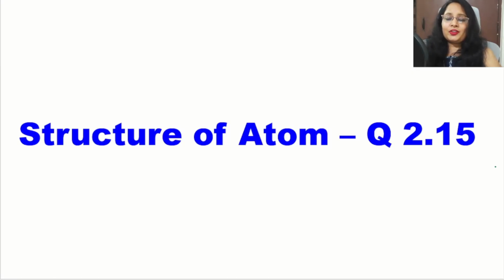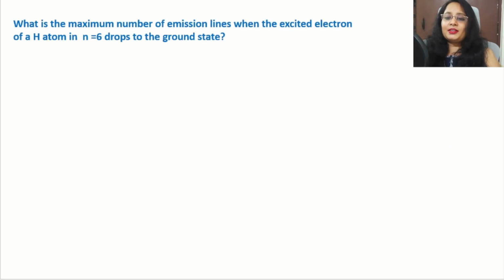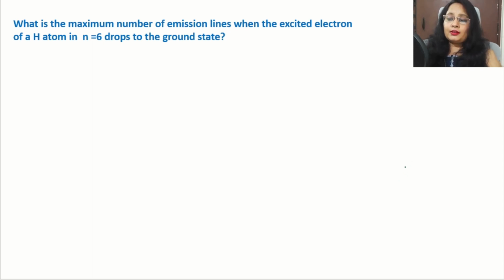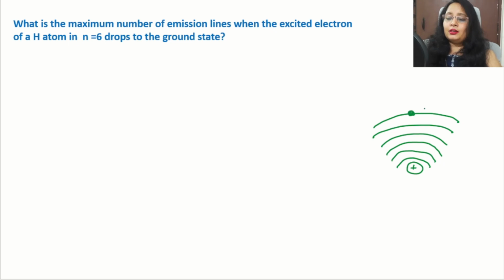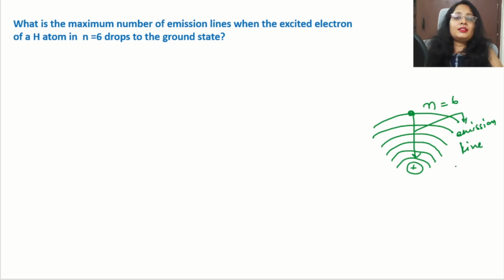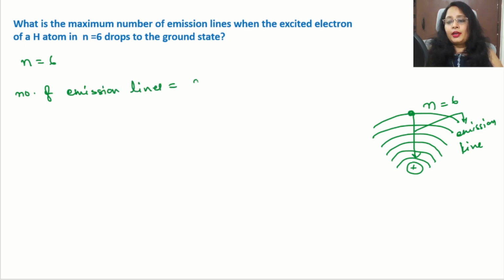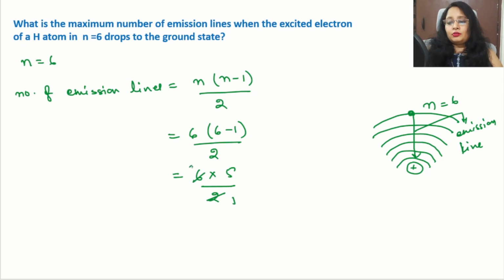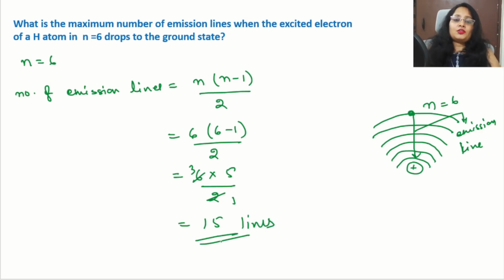Structure of Atom – NCERT Class 11 Book Ch. 2 Question Q 2.15 | Explained in English